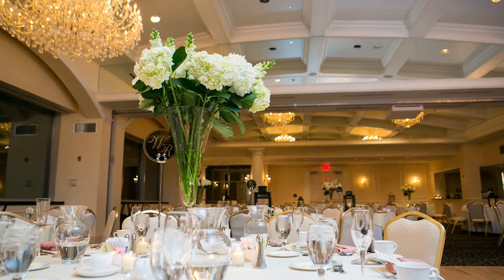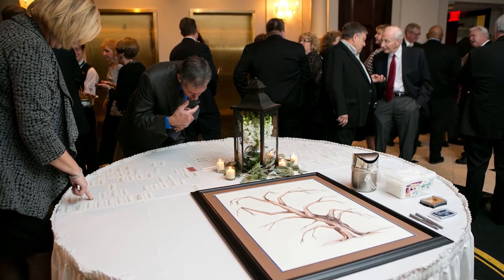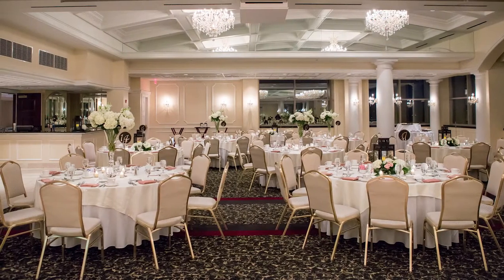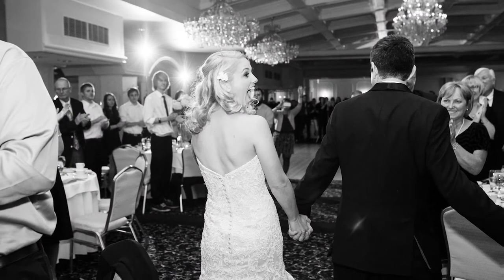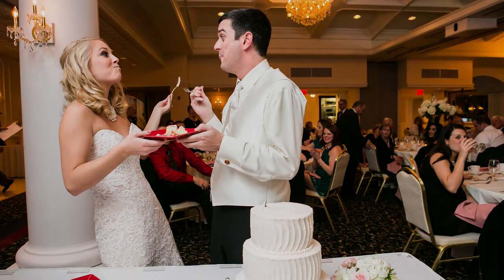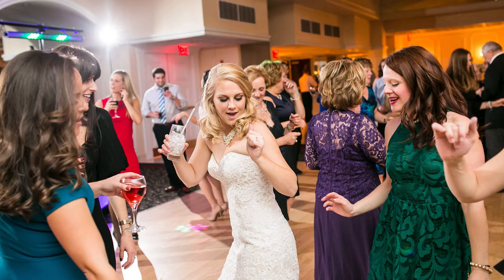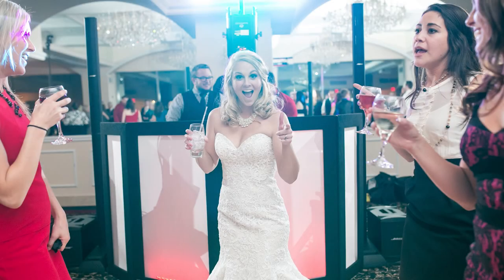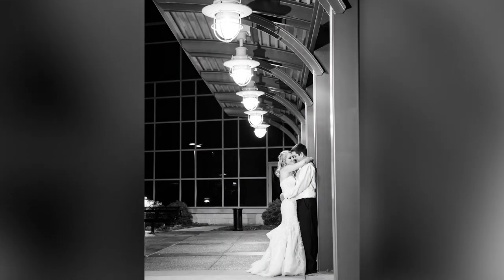The Willow Room Testimonial Review | Belle Vernon PA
| Testimonial and review video of receptions at The Willow Room in Belle Vernon, PA by Fred Findley, owner and photographer of FINELINE Weddings in Greensburg, PA.